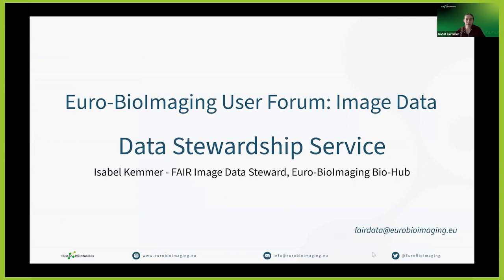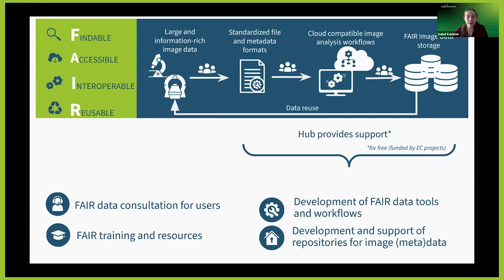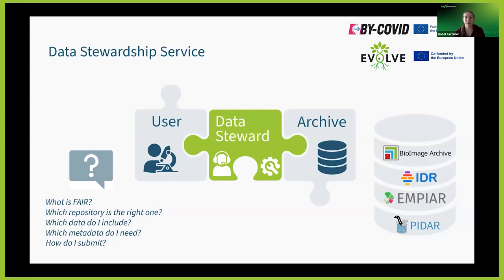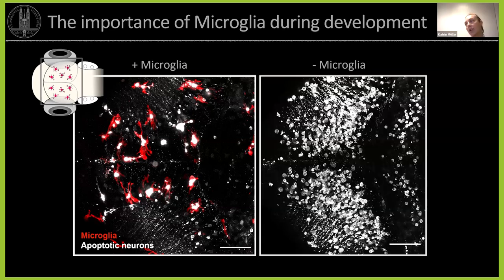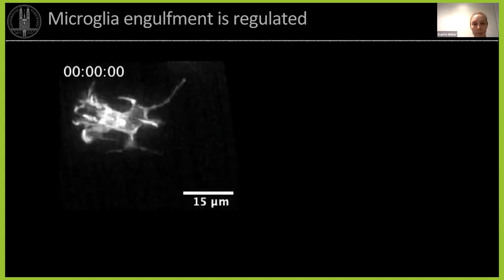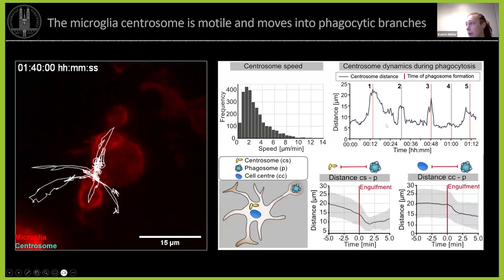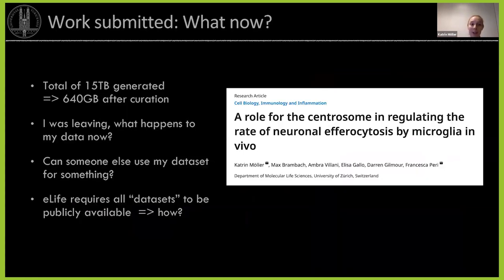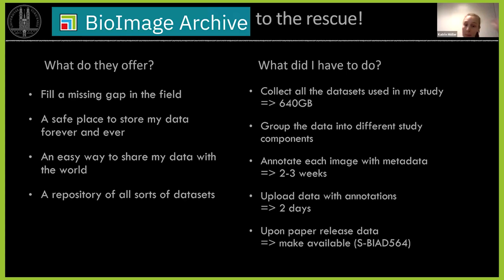Light-sheet microscopy: What to do with my large imaging data?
At the Euro-BioImaging User Forum on Image Data, Katrín Möller, University of Iceland, and Isabel Kemmer, Image Data Steward at Euro-BioImaging, explore their experience of submitting large light-sheet microscopy datasets to the BioImage Archive in a talk entitled, "Light-sheet microscopy: What to do with my large imaging data?".